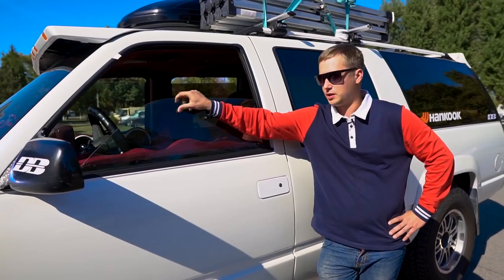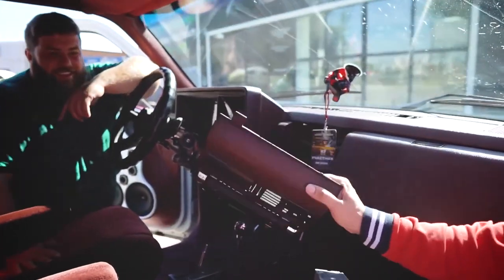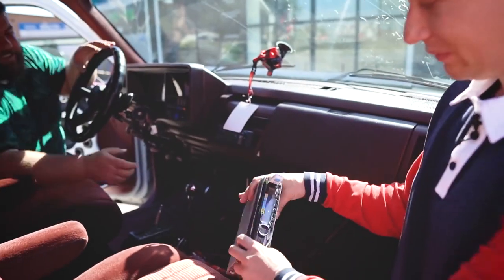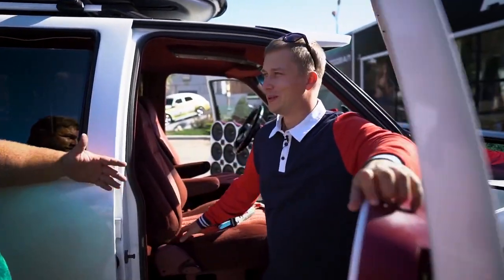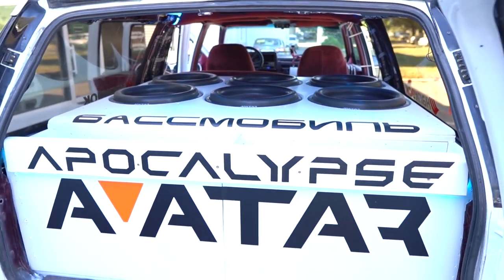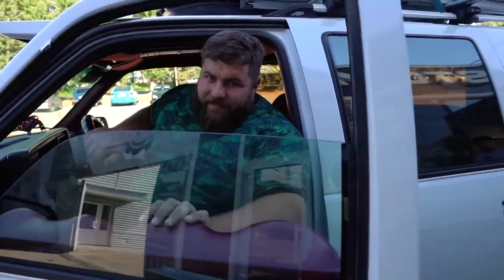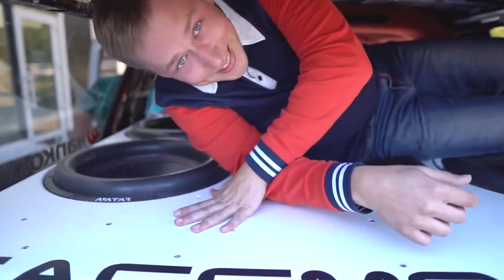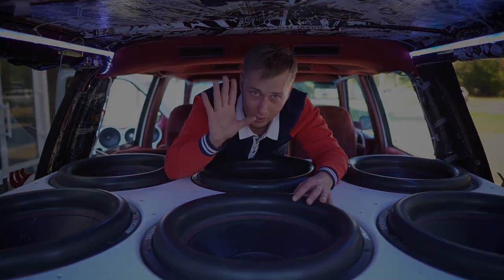What happens if you have a big trunk. 6x18" subwoofers in Chevrolet Suburban